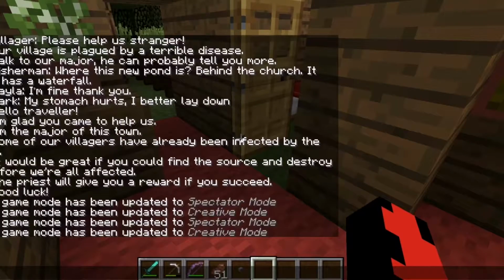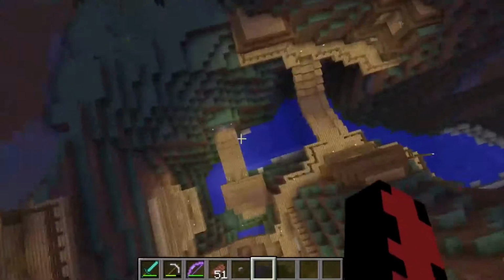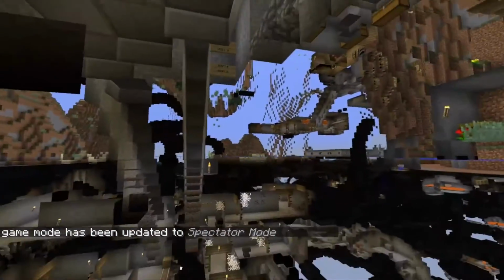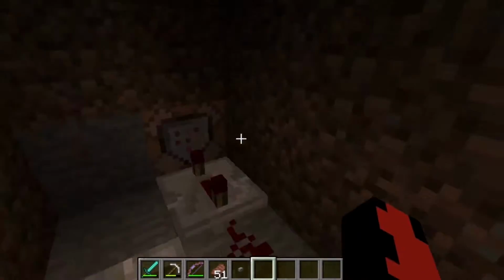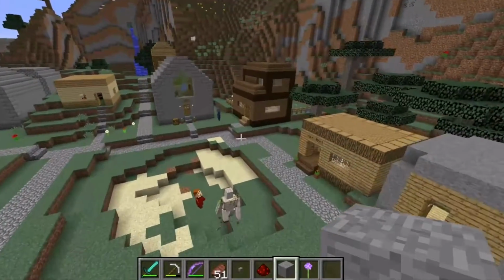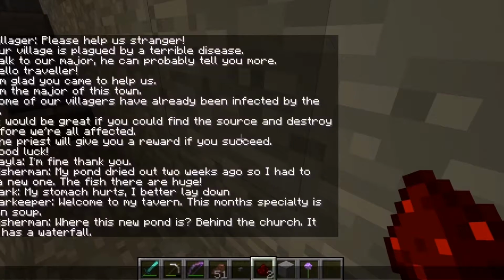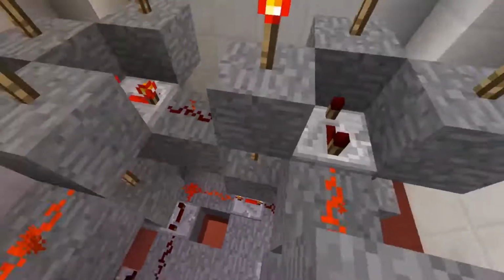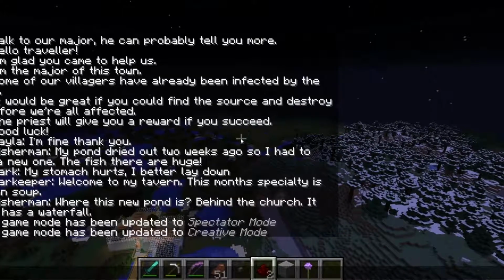Sneak Peak At Tall Trees Map 2!!? |SPOILERS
Hello! In this video, I walk you guys through the unfinished Tall Trees 2 Map! It is really cool to see, even though it is not complete, and it makes me really excited for this map! If you don't want to know some things that happen in the second Tall Trees map, don't watch this video, and wait for me to play the actual map.